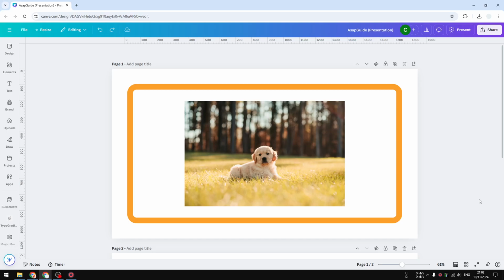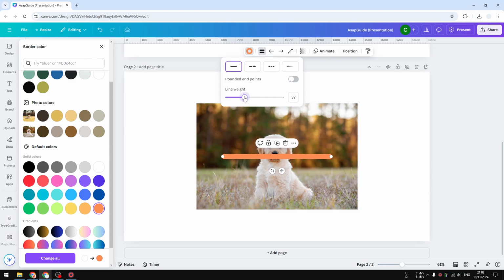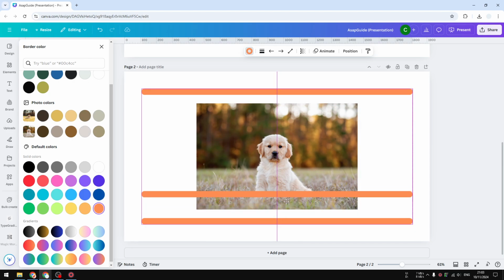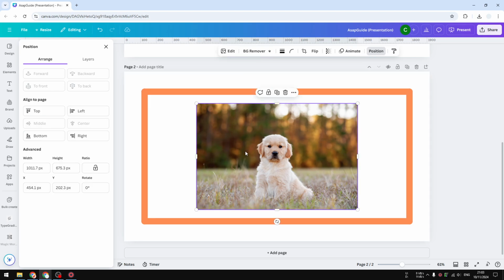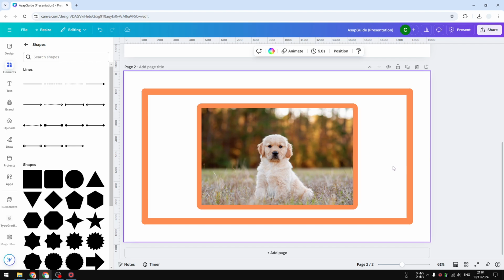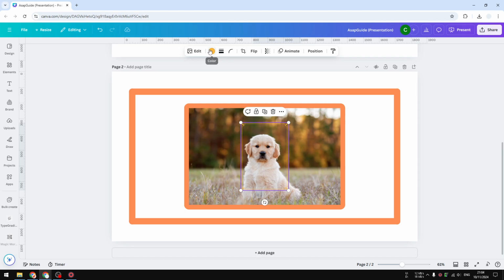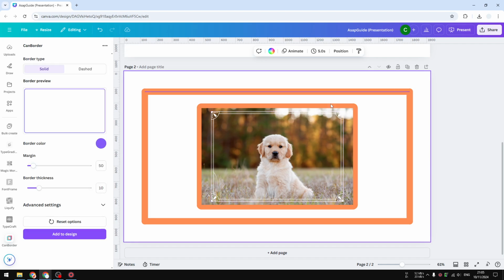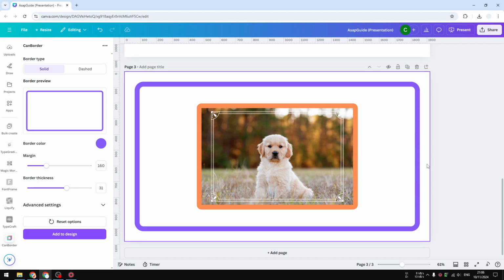How to Add a Rectangle Frame in Canva Design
👉 In this video, learn how to easily add a rectangle frame to your designs in Canva. We'll guide you through the simple steps to enhance your creative projects with stylish borders.